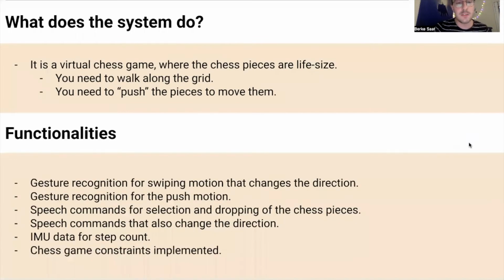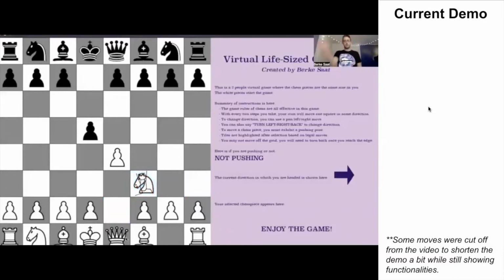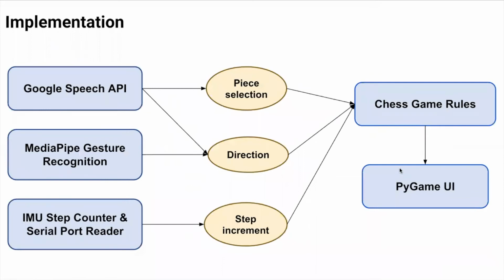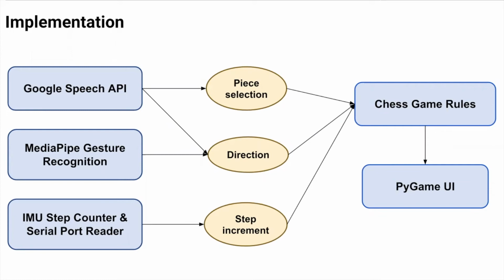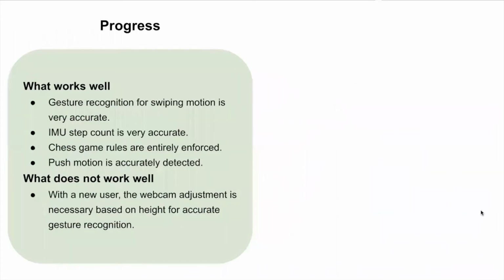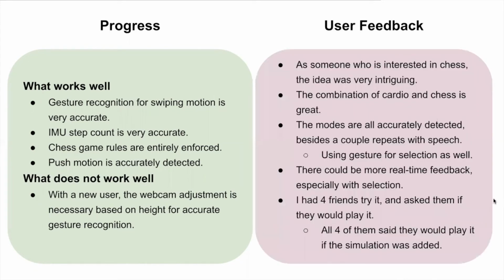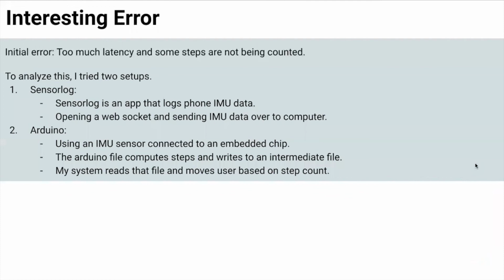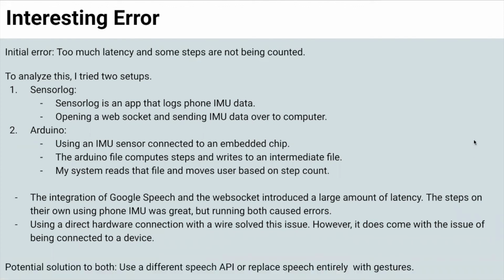6.835 Final Presentation